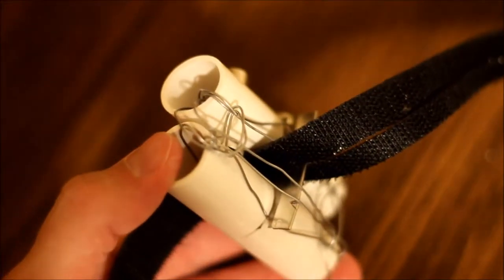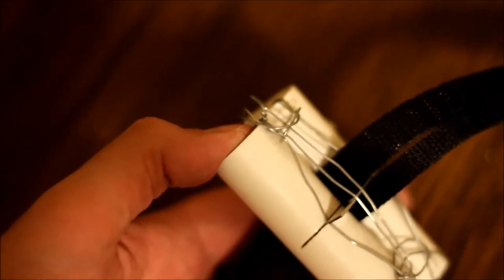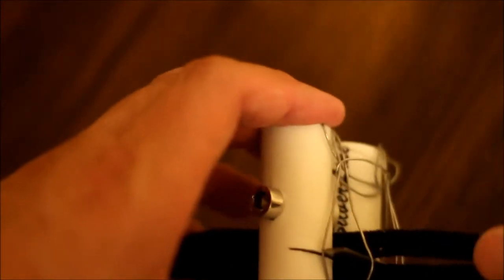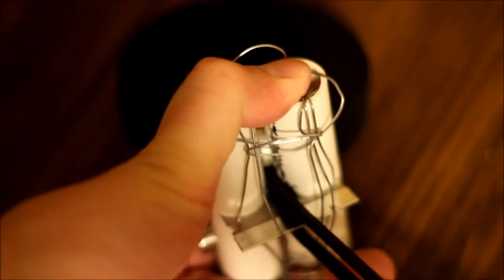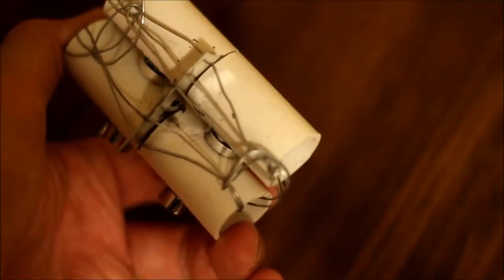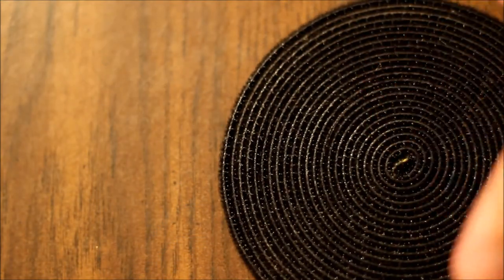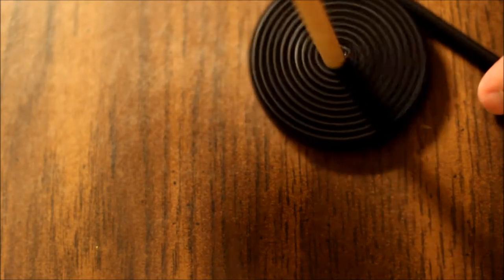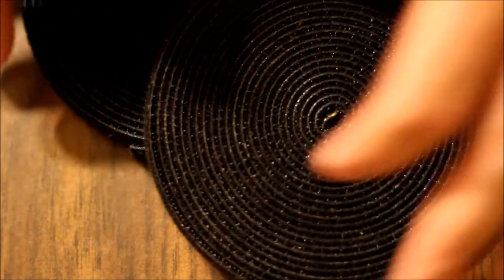Cutting velcro rolls in half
I like using hook and loop rolls to manage cables, and after trying some thinner rolls of hook and loop I really wanted to switch from our 3/4" stuff to the 1/2" and thinner.  But alas, I'm cheap and the thinner stuff was much more expensive.  Enter the velcro cutting tool! (ahem, I mean hook and loop cutting tool).

I use the 3/4" rolls from monoprice.com and love them.